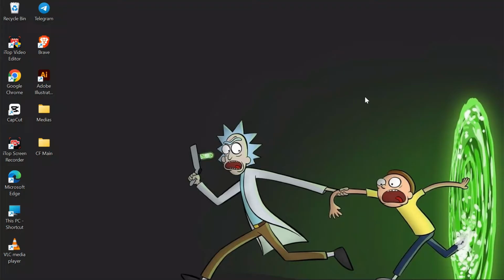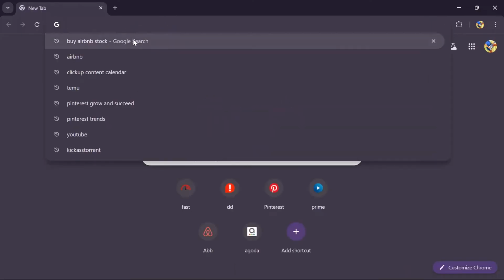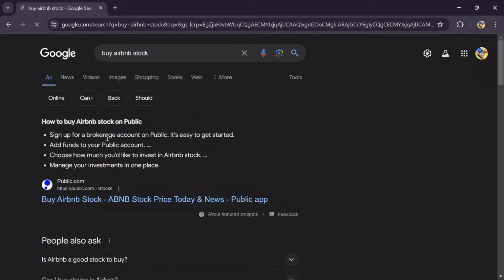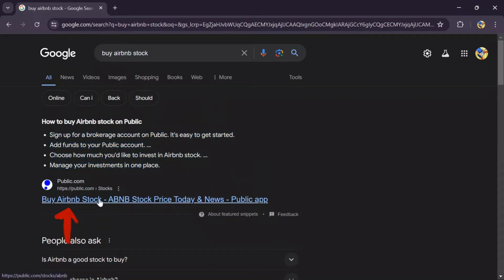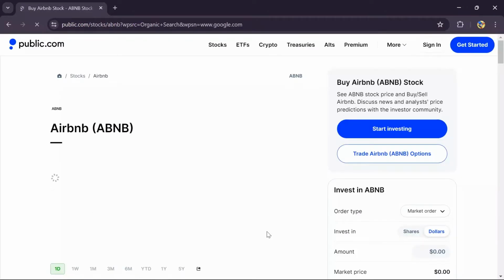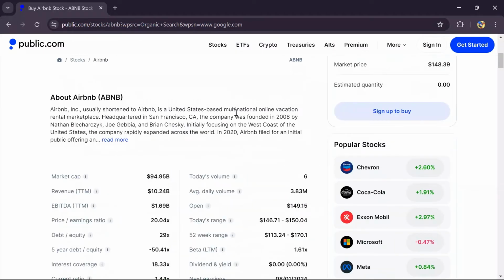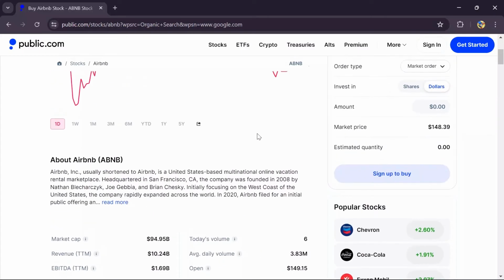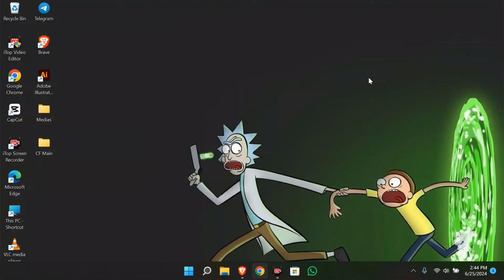How to Buy Shares of Airbnb (2024) | Airbnb Tutorial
Find out how to invest in Airbnb by purchasing shares. This video provides a guide to buying Airbnb stock through various investment platforms and understanding the stock market.